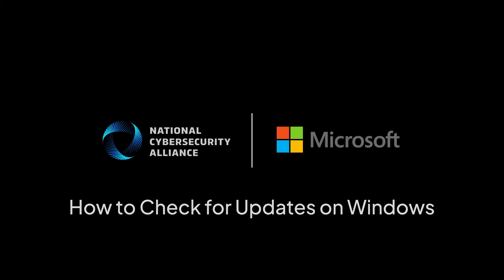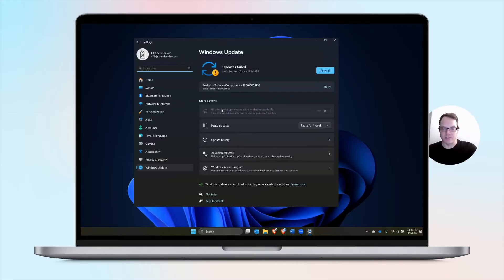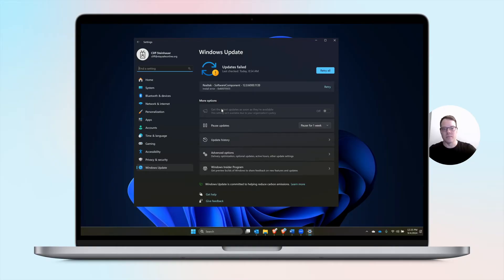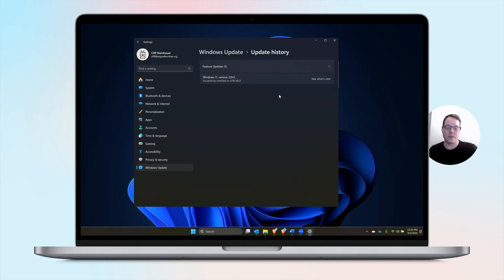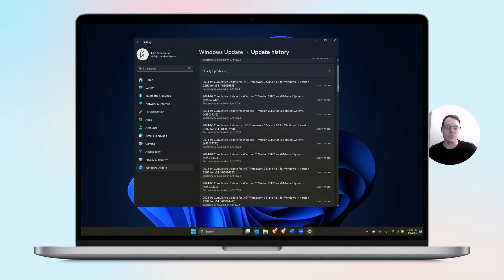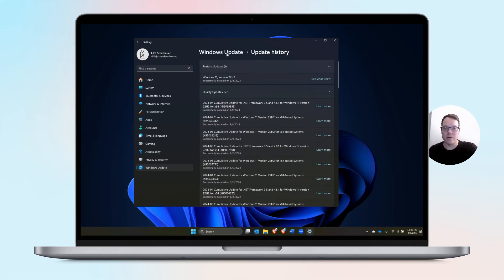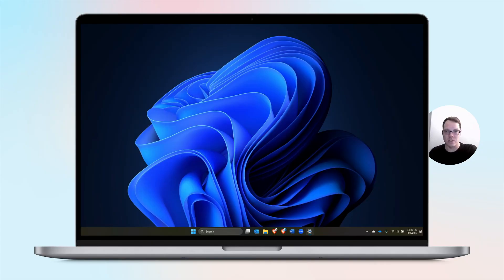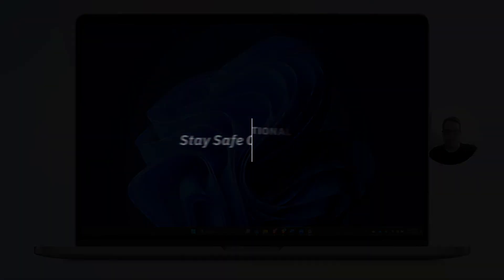How to Check for Updates on Windows